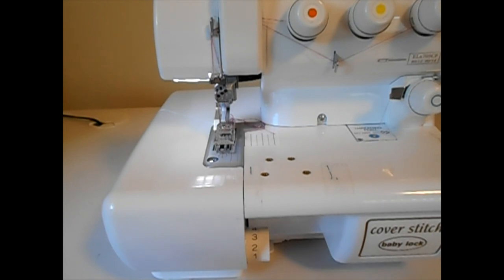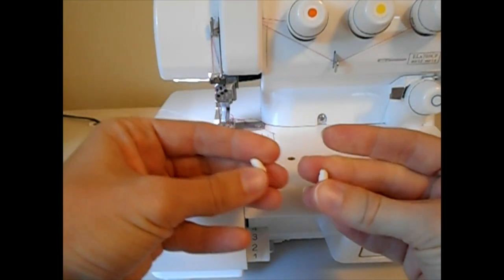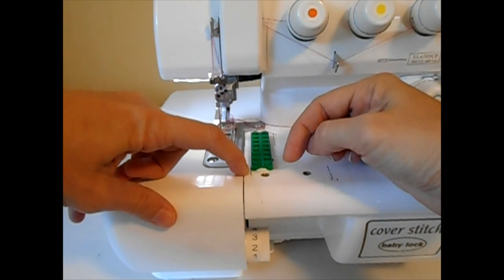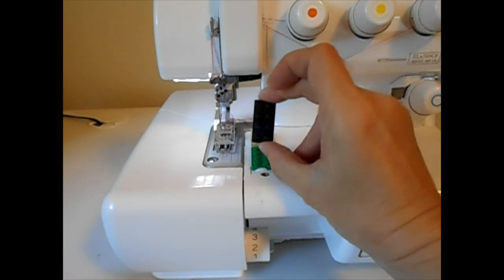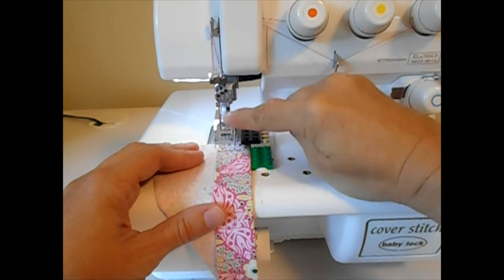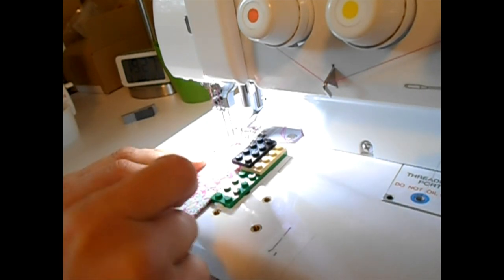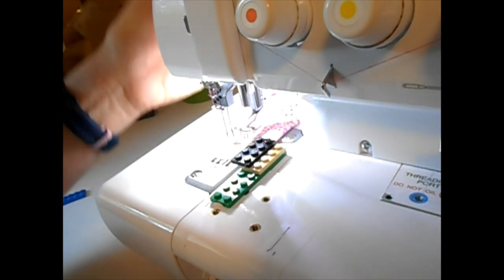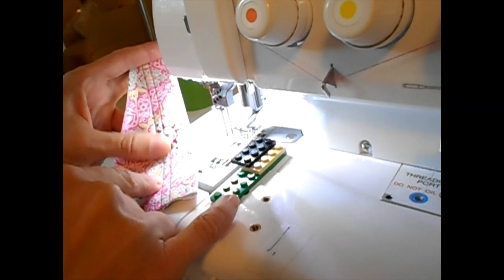Lego Guide - Hem guide hack - quick hem guide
use lego bricks to build a quick and easy hemming guide. For your coverstitch sewing machine or regular machine.